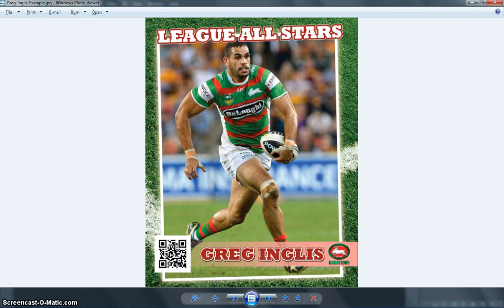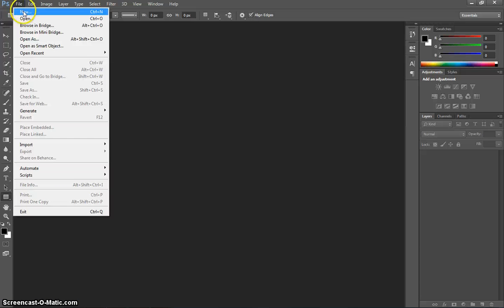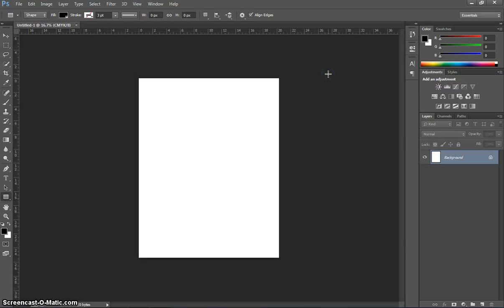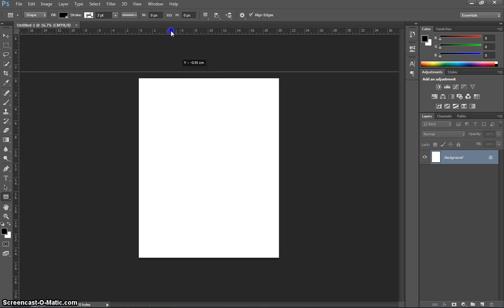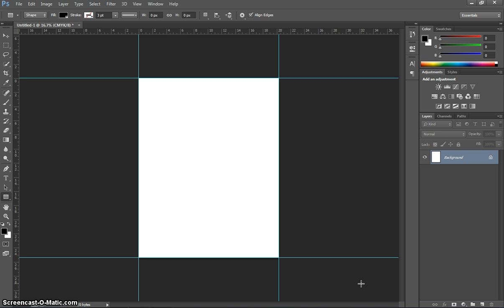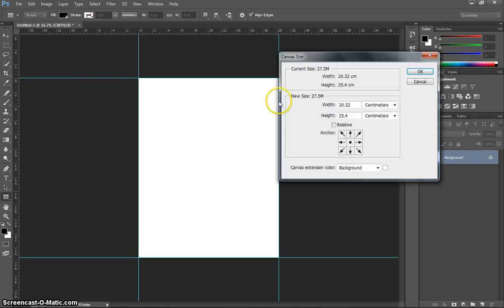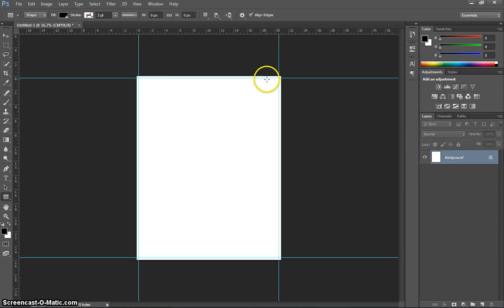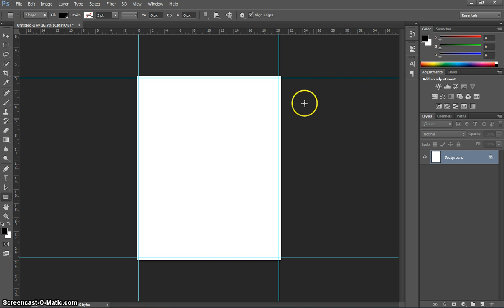How to Make a Trading Card in Adobe Photoshop - Part 1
This video shows you simple, step-by-step instructions on how to make a visually appealing trading card in Adobe Photoshop CC.